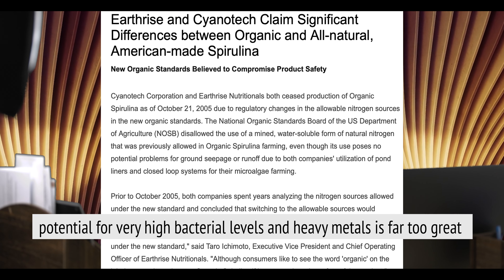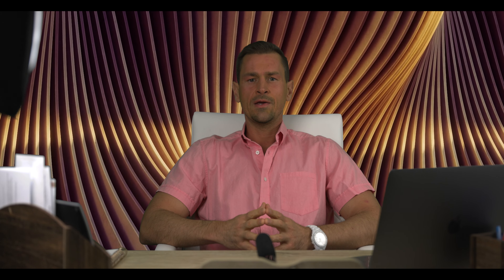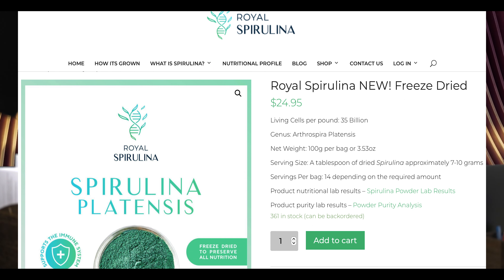Spirulina Sources and Crtificate of Analysis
In this episode, we are going over what to look for when purchasing spirulina and how to know where it was grown. What questions to ask of distributors.

Always remember, RoyalSpirulina.com is a grower, not a distributor.